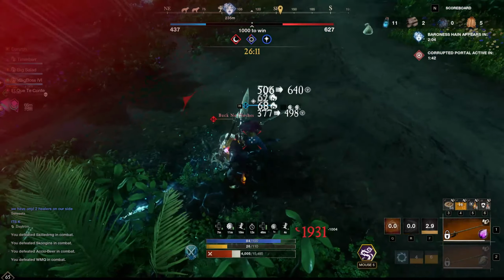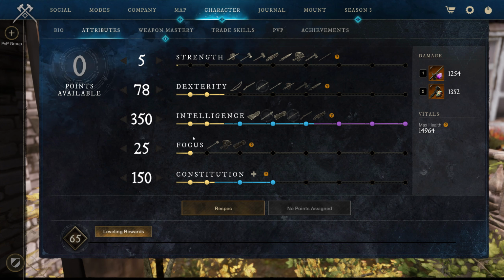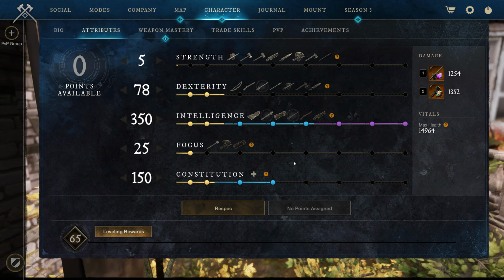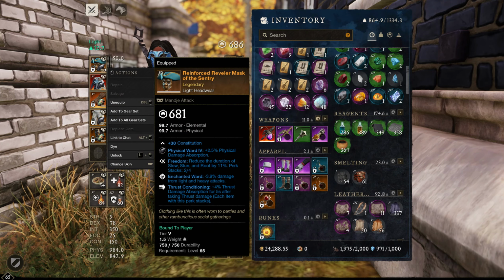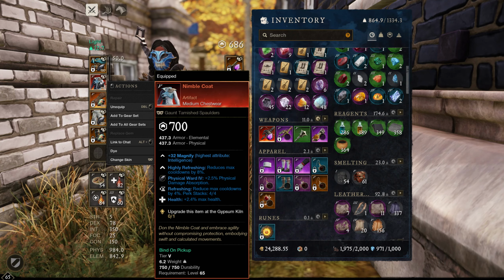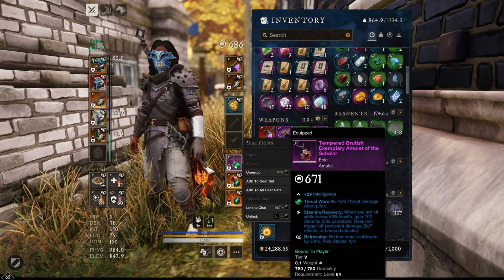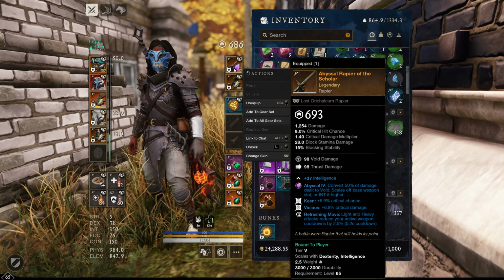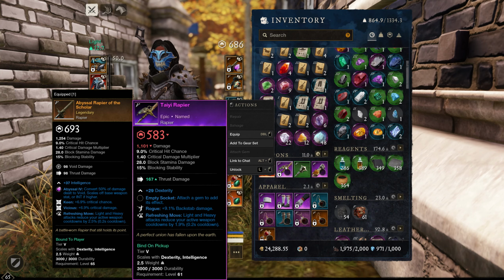I've become one with the Rapier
its time